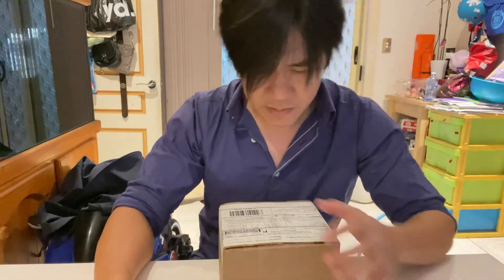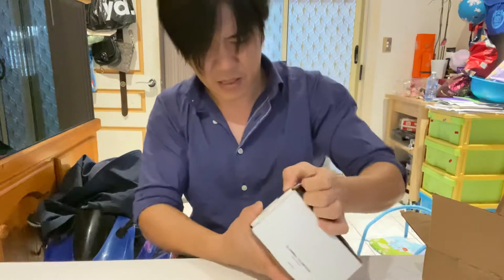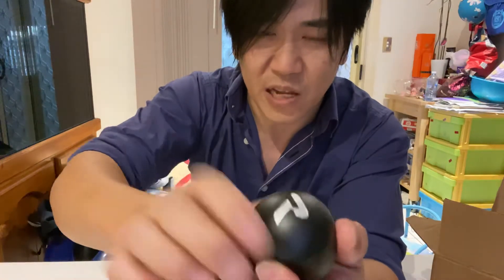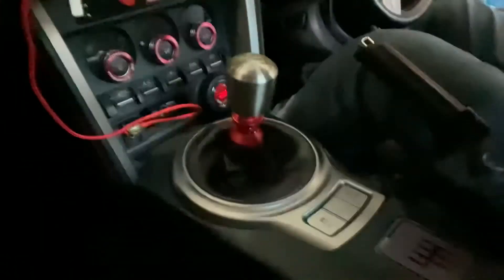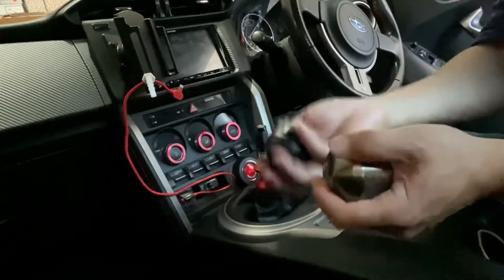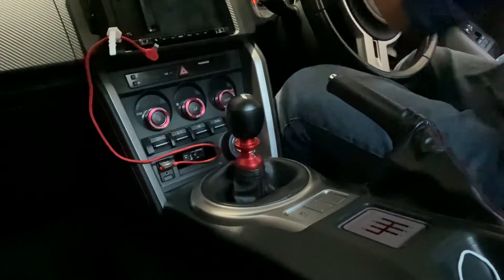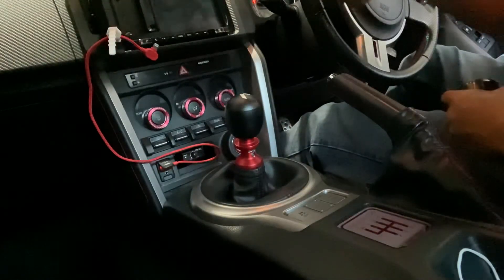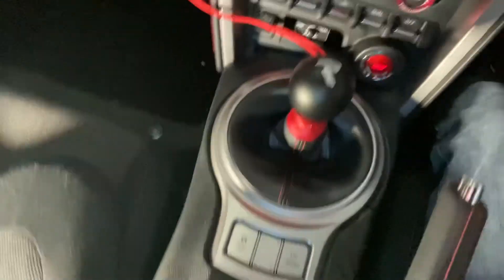Raceseng Slammer = Unboxing =